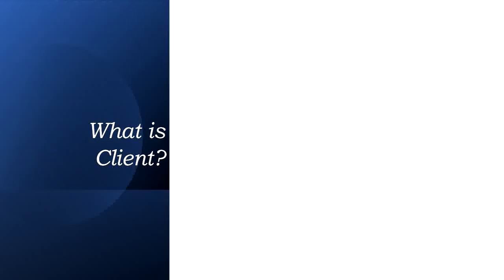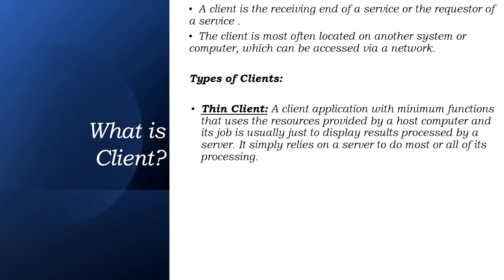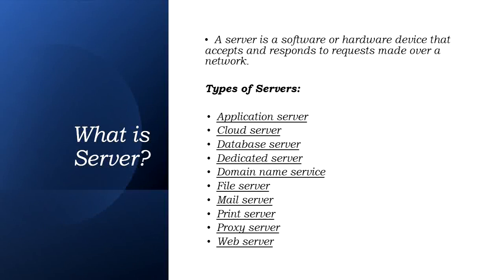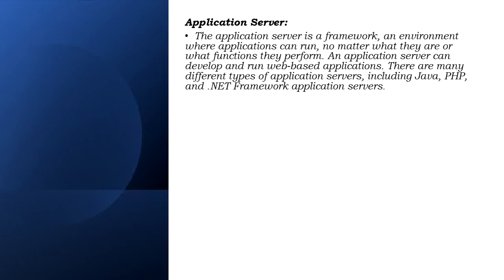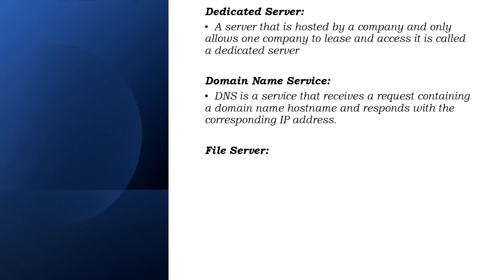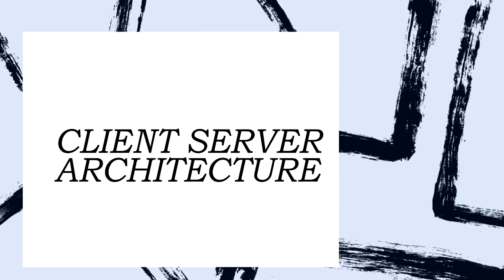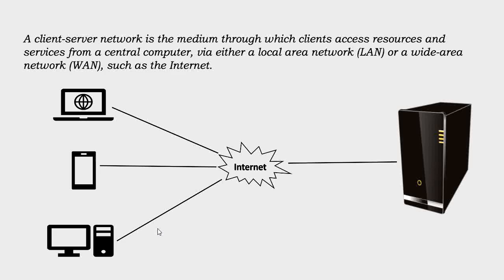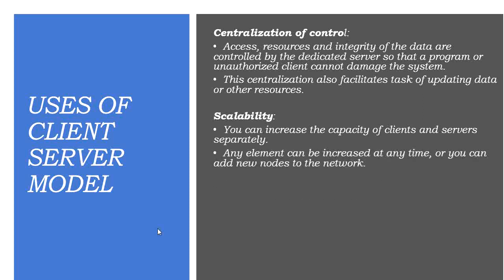How Client Server Architecture works? What is Client and Server?